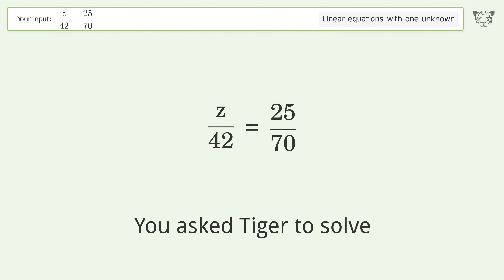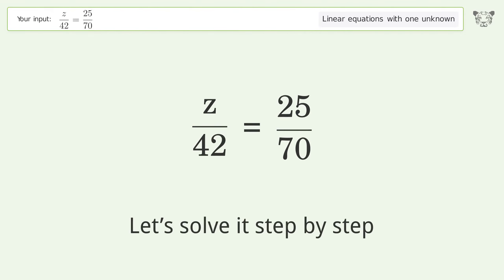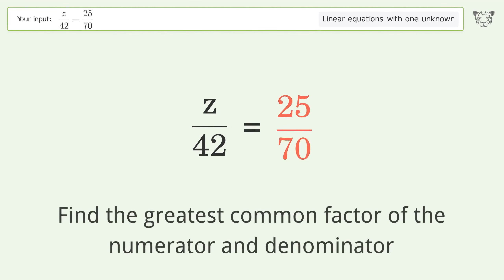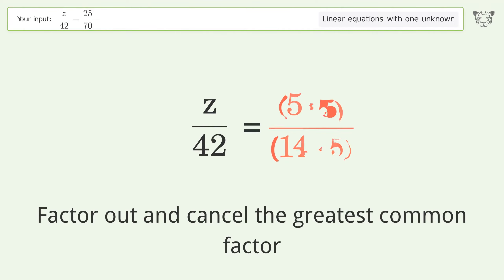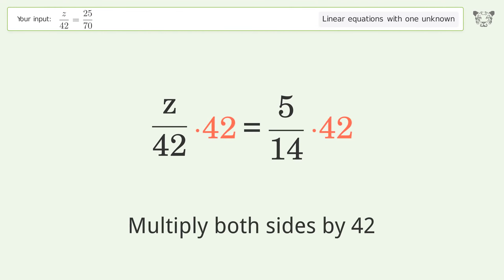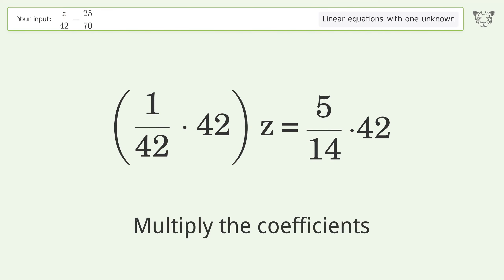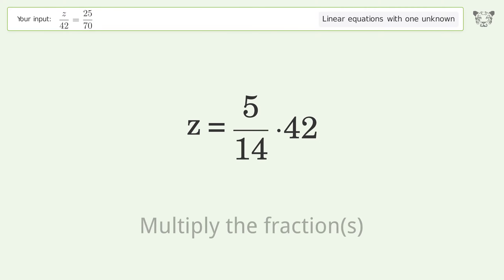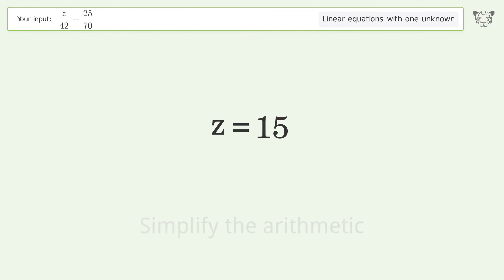Linear equation with one unknown: Solve z/42=25/70 step-by-step solution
Solving z/42=25/70 using the linear equation with one unknown solver

for a step-by-step and more tips and tricks for dealing with linear equations with one unknown.